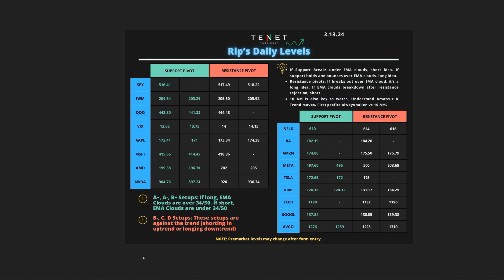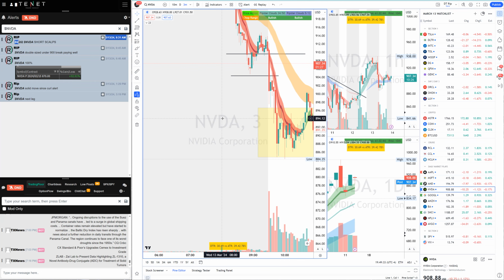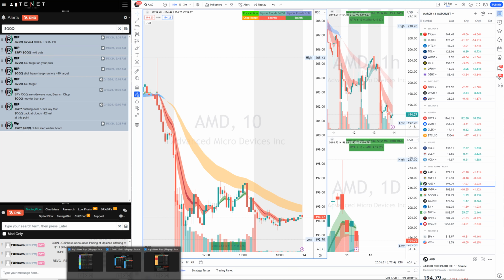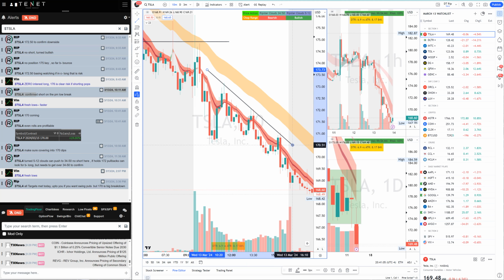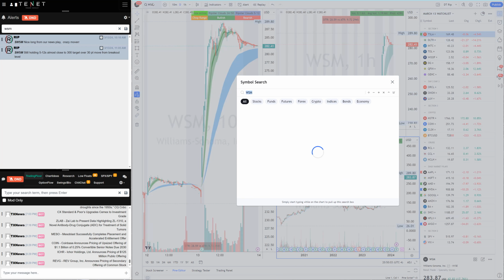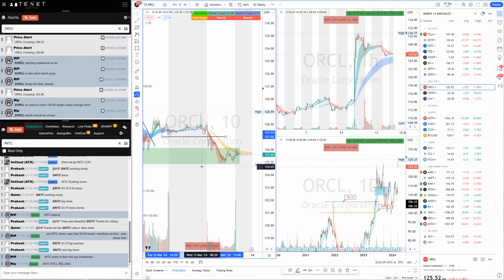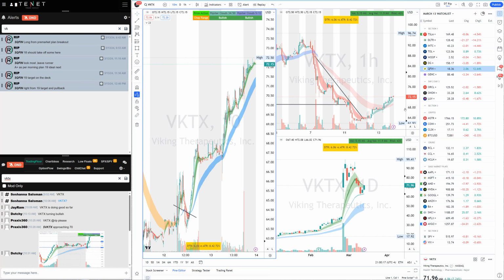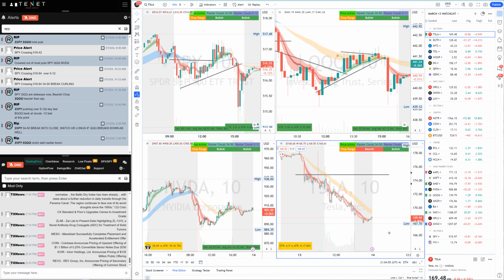Trade the Open with Confidence Using Ripster Clouds $NVDA $SPY $TSLA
Ripster reveals how to confidently trade market opens using his proven EMA Clouds System and repeatable setups. Learn how the community capitalized on $NVDA puts, $SPY/$QQQ short plays, and $SNOW long swing—all with risk-defined execution and timing.

⏱️ Timestamps:
00:00 Gameplan + Watchlist
03:15 $NVDA Morning Short Winner – Strong Move
06:51 $NVDA End of Day Reversal – 20$/Share Win
08:10 $SPY $QQQ $SPX Morning Shorts
09:09 $AMD Short vs 200 Psych Level
09:56 $META Morning Short Scalp
11:07 $TSLA Short Recap – Shoutout @vdtrades
14:19 $SNOW Long Swing Winner
16:45 $WSM News-Based Long
18:12 $INTC Midday Fade
19:39 $ORCL Day 2 Short Recap
21:01 $ONON Day 2 Long – Shoutout @urs_rgv
22:57 $QFIN Long Idea
24:59 $VKTX Swing Winner
25:49 $DLTR Curl Loser Idea
27:28 $NCLH $RCL Cruise Sector Recap
28:12 $SPY $QQQ $SPX Power Hour Fail

📹 Recommended Videos:
👉 Ripster's 4 Pillars for Stock Market Success
👉 Aug 1 Masterclass: Consistent Trades
👉 Options & Shares Trading Guide
👉 VIX Strategy for Market Turns

📘 About Ripster – Charts & Price Action:
Ripster is the creator of the EMA Clouds System—a momentum and trend-based trading tool with built-in risk management.

He shares:
📊 Watchlists & Scanners
📈 Strategy Walkthroughs
📚 Educational Breakdowns
✅ Real-Time Trade Recaps